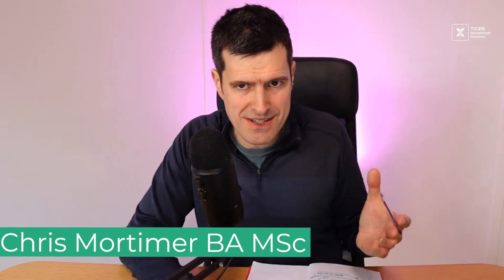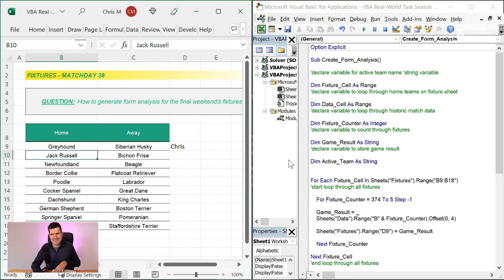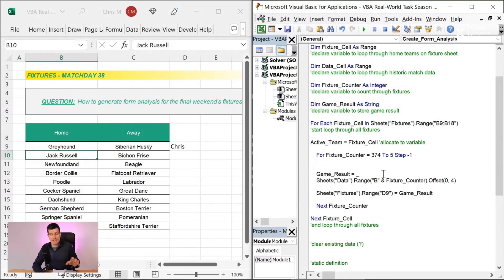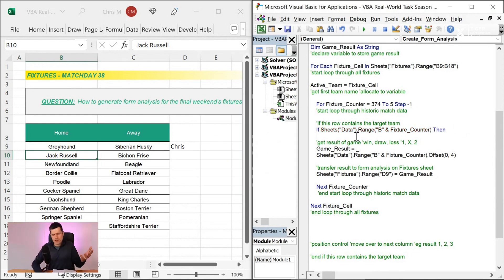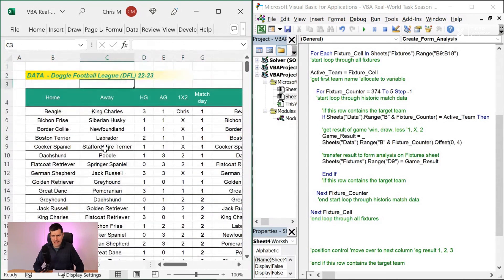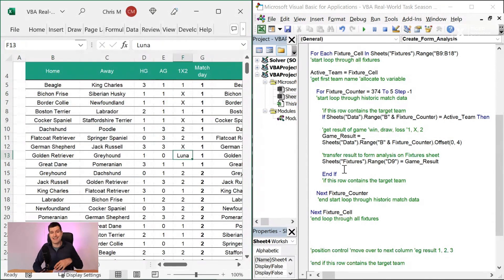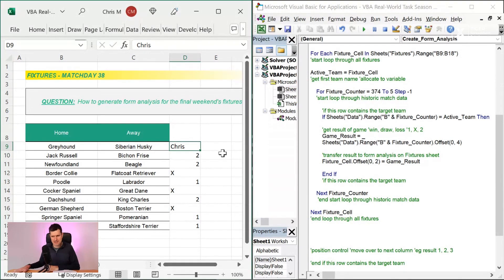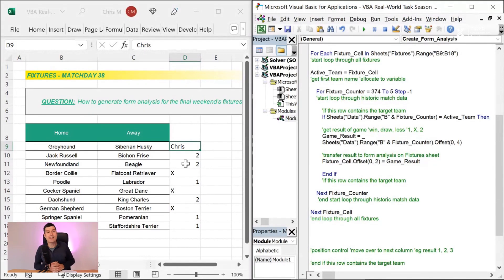How To Use Conditional (IF) Statements In Excel VBA (Real-World VBA Task S3 P6)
The concept of ‘conditionality’ is the final coding concept we cover in the Excel VBA Real-World Task series, season 3.  Alongside loops, position control and variables, if statements will lend your VBA toolkit a sense of completeness, equipping you with what you need to get most tasks done.  So, what are they all about?

An if statement in Excel VBA sends the code one of two or more ways according to a ‘condition’.  I think about it like this: ‘If something is happening, do that; if it’s not happening, do this’.  There you go, conditional statements, simply explained!  So, that’s the concept; but how does it apply to our task?

Our example should help your understanding.  We want to add the game result (1, X , 2) to our collated analysis, but only if the team in the dataset is the ‘target’ team.  In other words, if we’re creating form analysis for Greyhound, we only want to grab a result if the row in the dataset relates to Greyhound’s home games.  That verbose explanation may or may not help – the video makes things clearer …

In the video, I use an If … End if statement to get the function we need.  Excel VBA offers a range of conditional statements (Select Case is supremely powerful and well-worth checking out), but the If … End if construct is the one you’ll use most.  Watch me build it step-by-step in this video and, as always, make sure you’re working along with me.

We’re getting towards the end of the Excel VBA Real-World task series, season 3!  Well done for getting this far, I would love to hear how you are getting on in the YouTube comments.  See you in video 7.

💻ABOUT OUR MEMBER COMMUNITIES
Our learning communities provide exclusive Excel learning content, direct access to Chris, support and inspiration from others just like you and much, much more.  They are the best way to develop your Excel skills long-term, and to make a few friends along the way!  Check out the options below, we would LOVE to welcome you ...

💻ABOUT REAL-WORLD VBA TASKS SEASON 3
In the Real-World VBA Task series, we tackle a VBA challenge similar to the jobs that professionals you like are trying to automate daily using Excel VBA.

In Season 3 of the Excel VBA Real-World Task series, we explore a job I’ve been tasked with many times in my career: creating form analysis for football teams in a league table.  Form analysis the kind of thing you’ll see alongside football league tables in the newspaper or online, and it’s the perfect topic for this series for two reasons.  First, it’s a task that’s not easily done in Excel without using VBA (though it’s possible using a series of very long formulae).   Second, it requires powerful techniques such as loops, conditional statements, position control and more – so it’s broadly applicable to VBA tasks generally.  In other words, the series should help whatever VBA job you’re currently wrestling with.

In this 7-part season, I walk you through the VBA task step-by-step, from the critical planning and conceptualization phase, to application of loops, variables and more in VBA, through to combining techniques together to create a powerful ‘click-of-button’ solution.  Even I was surprised by how quickly this macro gets the job done …

It’s about more than impressing you with individual techniques such as loops in Excel VBA, however.  It’s about learning an overall approach to VBA development that you can apply in your work.  Look out for the Excel ‘Metaskills’ such as debugging that I showcase during the series – they really are the hidden gems in Excel learning.  I hope enjoy the series and do let me know in the YouTube comments how you get on.